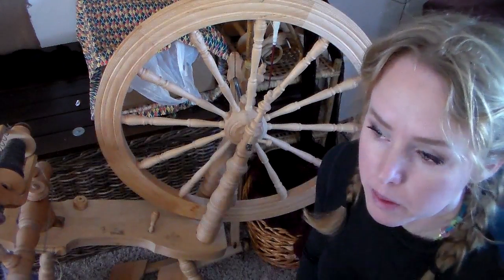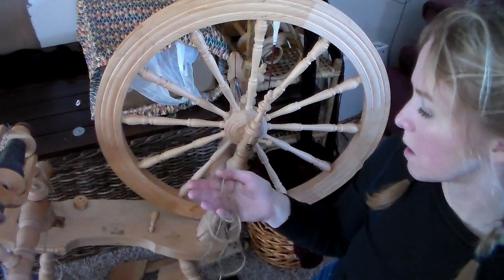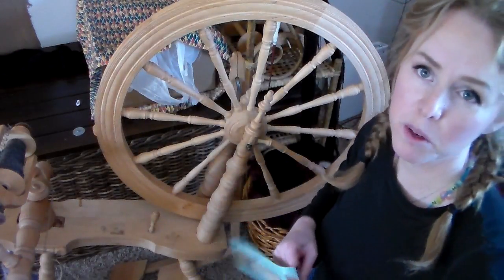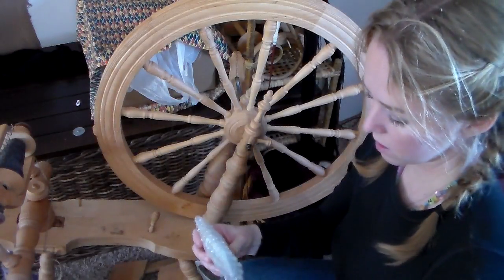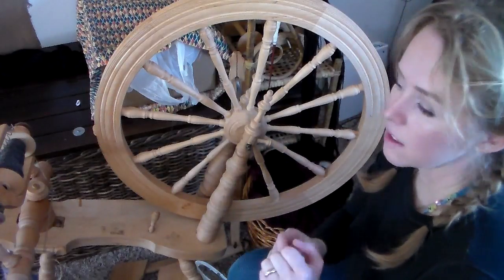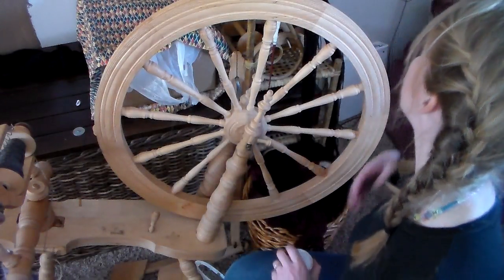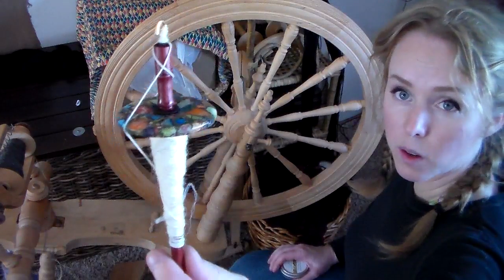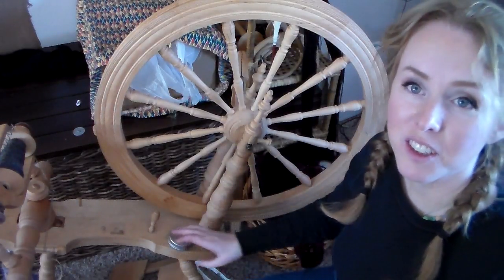Cleaning the Spinning Wheel (2014)